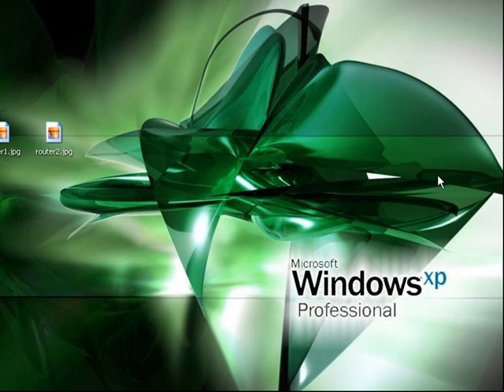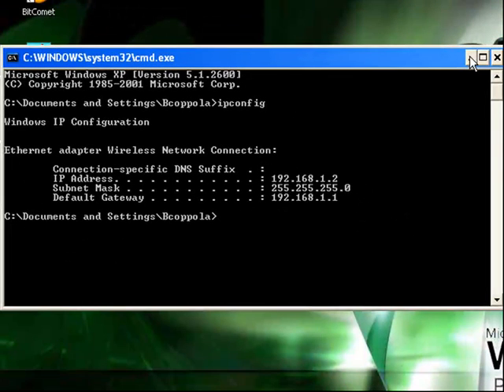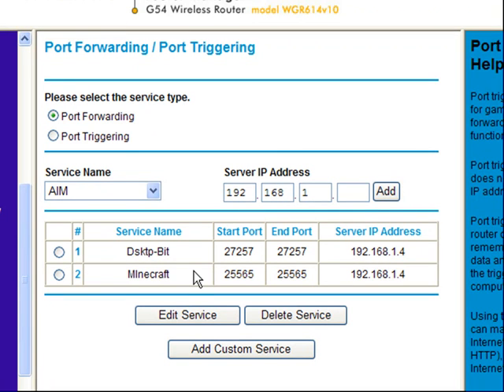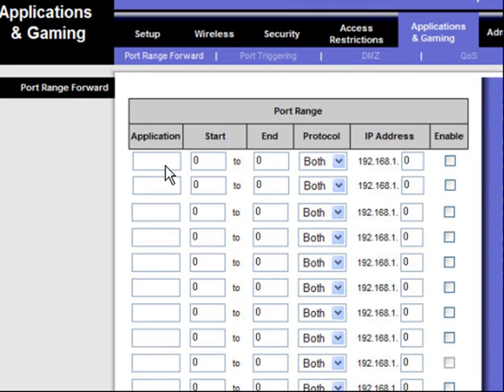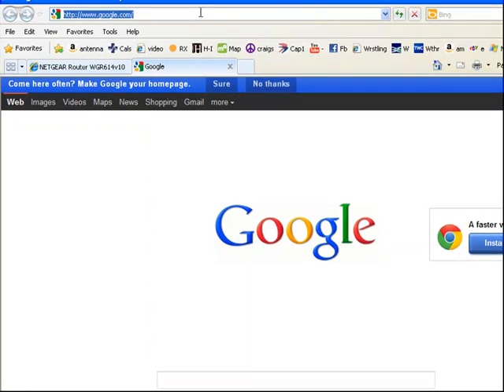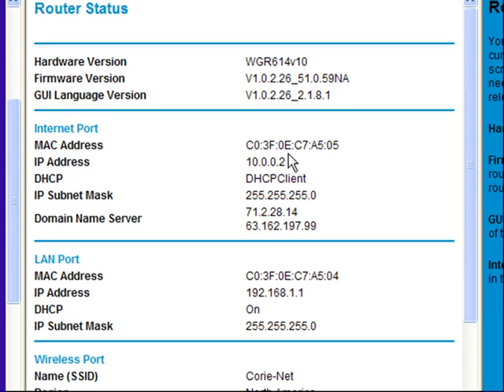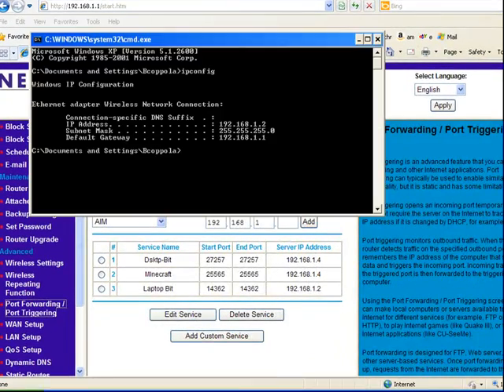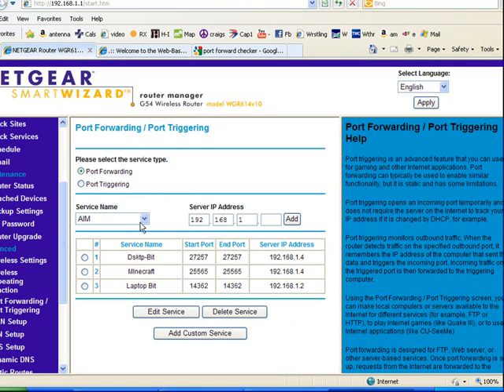Port Forwarding - Simple and complete tutorial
Simple tutorial for how to "port-forward" a program through your router AND your modem.